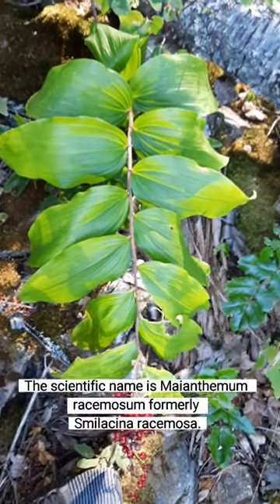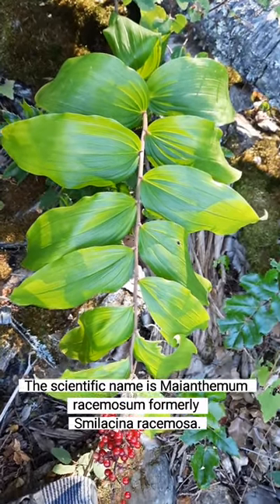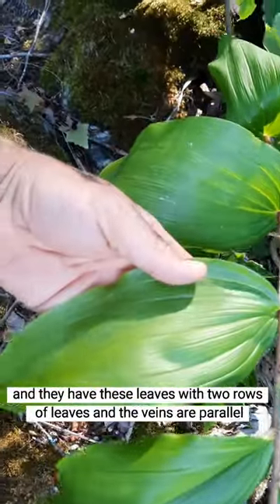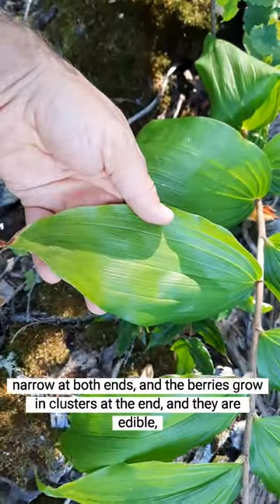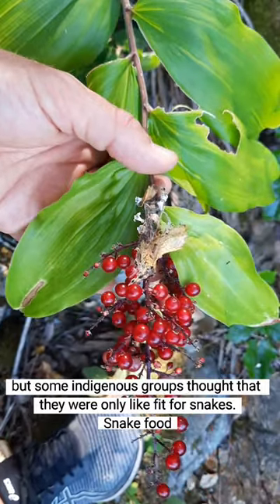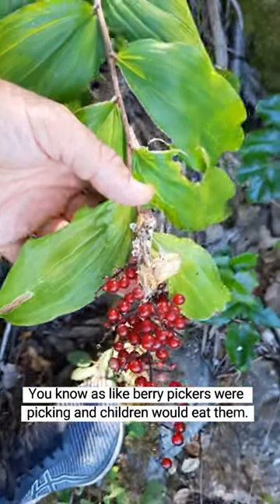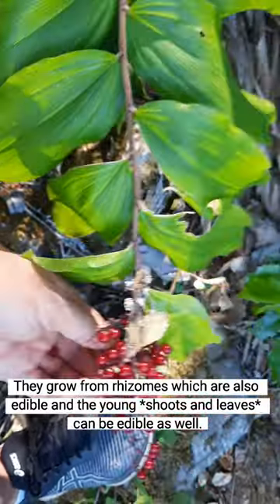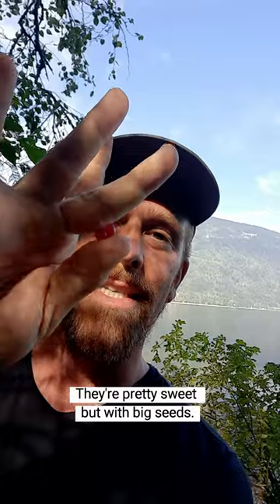False Solomon's Seal - Quick ID and Some Edible Uses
False Solomon's-Seal - Maianthemum racemosum formerly Smilacina racemosa

False Solomon's-seal is a species of lily. It grows at low to sub-alpine elevations in moist forests, openings, and clearings. It is a perennial growing from rhizomes 30-100 cm tall. False Solomon's-seal produces red, fleshy round berries. The young greens and rhizomes were eaten by some indigenous people. The berries were eaten by various indigenous people across Canada. Some indigenous people in BC believed the berries to be the food of snakes and avoided them. In other cases when the berries of false Solomon's-seal were eaten, it was by hunters, berry pickers, and children.

False Solomon's Seal is Edible

The berries of false Solomon's seal are edible. They are red, fleshy and round. The young greens, fleshy rhizomes, and ripe berries were eaten by various indigenous people across Canada. Some indigenous groups in BC believed the berries were the food of snakes and avoided them. When berries were eaten, it was often casually by hunters, berry pickers and children. Some people did pick, eat and store them when they were ripe in August.

Identification and Description of False Solomon's Seal

False Solomon's seal grows up to 1.2 m tall. Its flowers are in clusters of 70-250 berries. The leaves are arranged in two rows with pronounced parallel veins, smooth edges and broad and elliptical in shape.

False Solomon's seal is common at low to sub alpine elevations in most forests, openings and clearings and can be found across Canada.

References